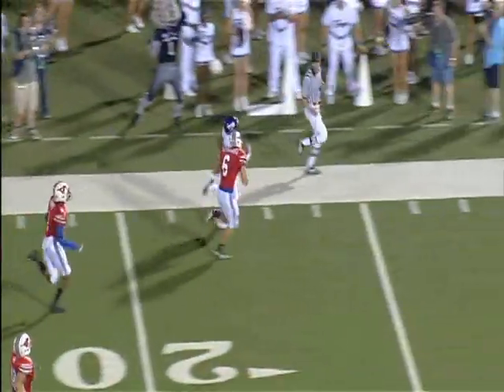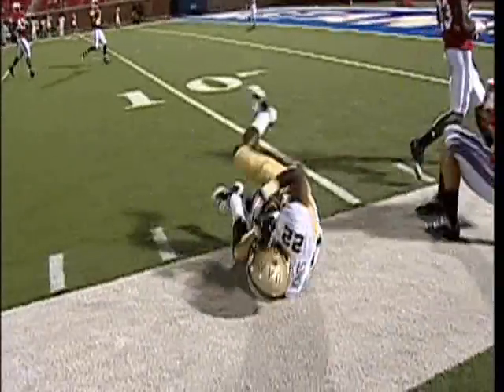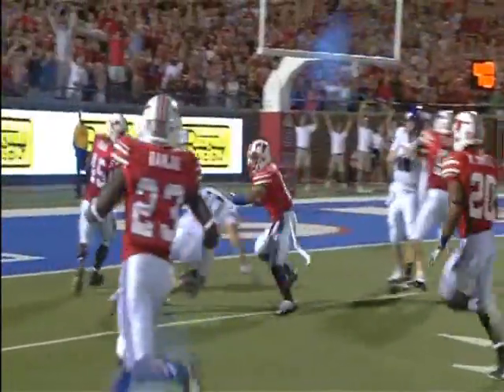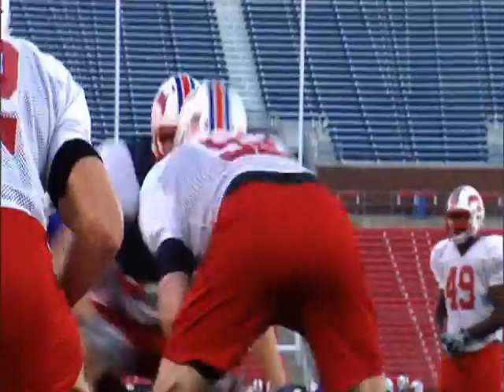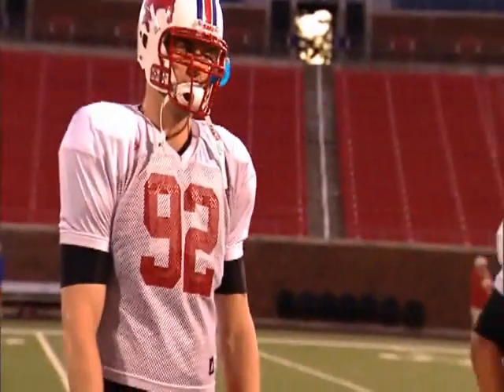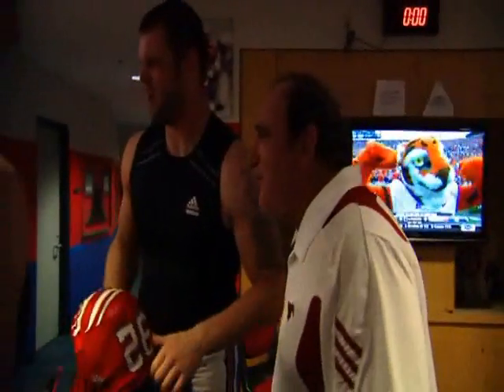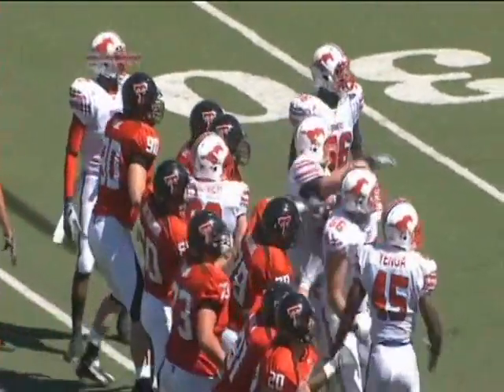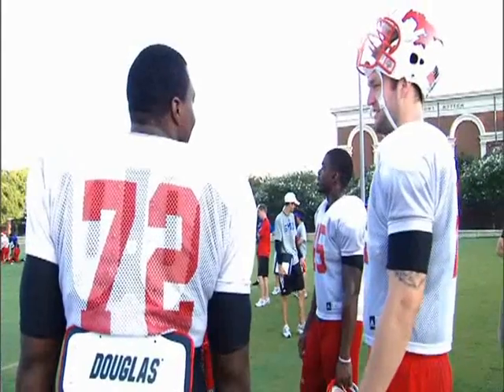The Climb -- 2010 SMU Football -- Episode 5 -- Part 1